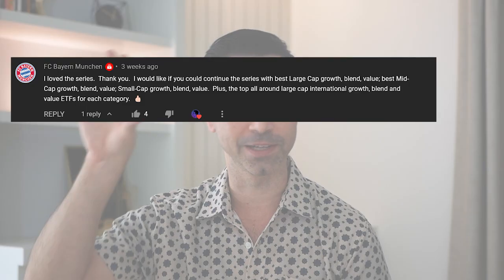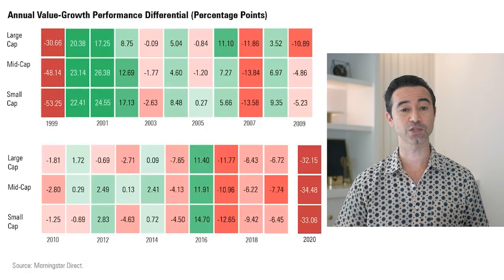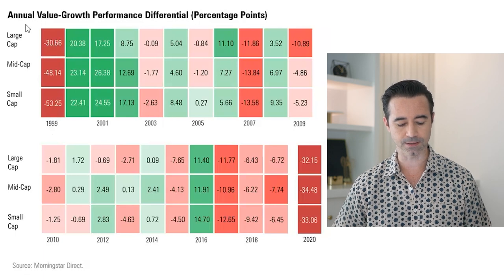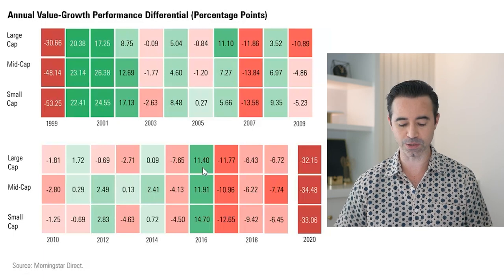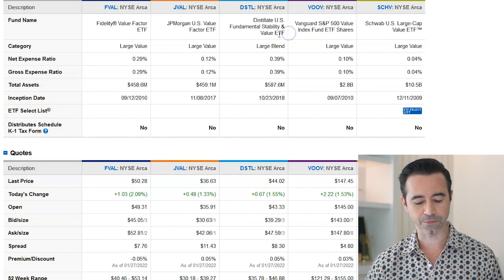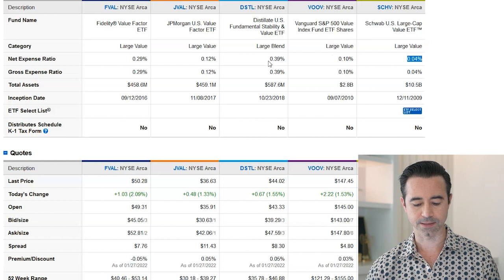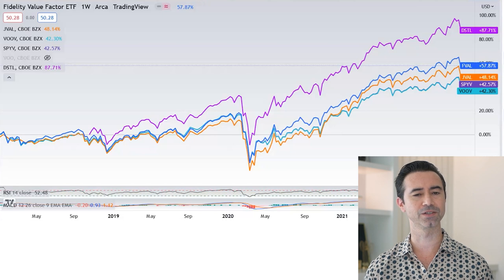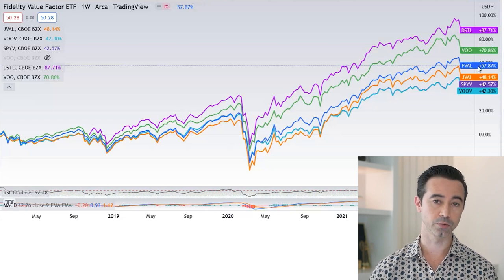Whats the Best Large Cap Value ETF [ SCHV, SPYV, FVAL, JVAL, DSTL, VOOV, ]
In this video I discuss the best Large Cap Value ETFs.  I think value stocks will do good this year (FINALLY) but of course I could be wrong.  I go over 6 different Large Cap Value ETFs in this video and I crown a winner. I was actually surprised at the one I picked as I didn’t think that was going to be the one but as I went through it I realized it was best.
The ETFs I discuss in this video include:
Fidelity Value Factor ETF (FVAL)
JPMorgan US Value Factor ETF (JVAL)
Distillate US Fundamental Stability and Value ETF (DSTL)
Vanguard S&P 500 Value Index Fund ETF (VOOV)
Schwab US Large-Cap Value ETF (SCHV)
SPDR Portfolio S&P 500 Value ETF (SPYV)

If you want to view my videos on the best 11 sector ETFs, here is a link to the Playlist

0:00 Intro – What’s the best Large Cap Value ETF?
1:43 How Value Stocks have performed vs Growth Stocks going back until 1999
3:40 Value ETFS - FVAL, JVAL, DSTL, VOOV, SCHV
5:47 Returns of FVAL, JVAL, DSTL, VOOV, SCHV vs S&P 500
10:06 Is SPYV the best Large Cap Value ETF?
11:25 SPYV Technical Analysis
13:15 Subscribe!

My spreadsheet showing all the stocks I’ve covered on this channel and their returns

🔥 I use Guru Focus to help me find stocks.

Let’s connect

(for my photography) – @robbieinmanilaTwitter (My website twitter account) – @StockStreetBlogI get commissions for purchases made through links in this post.